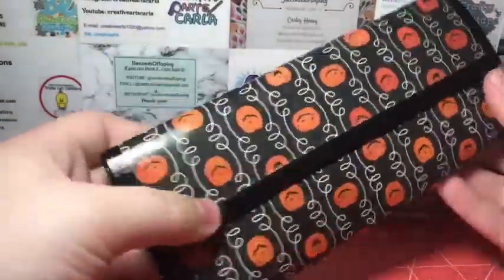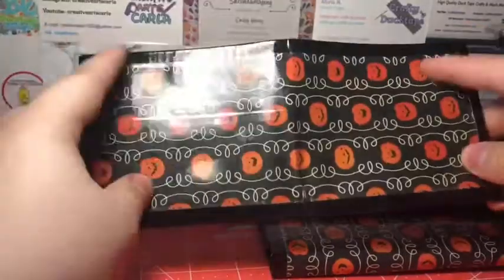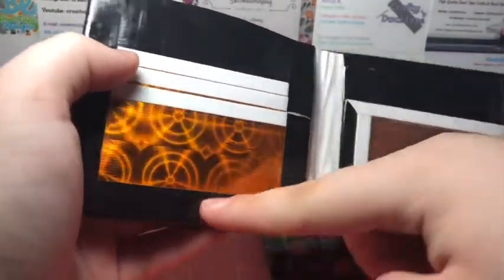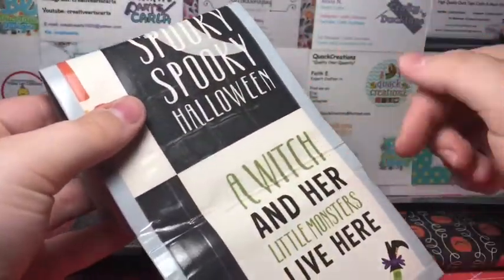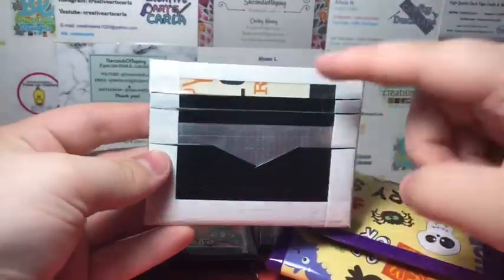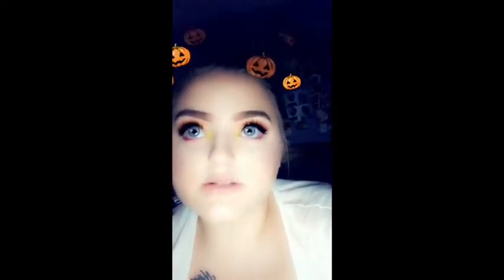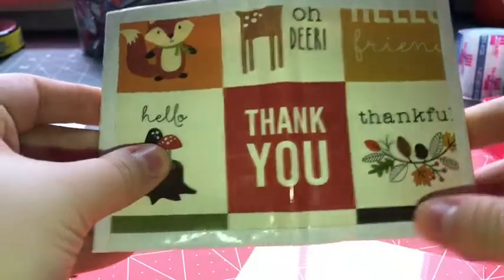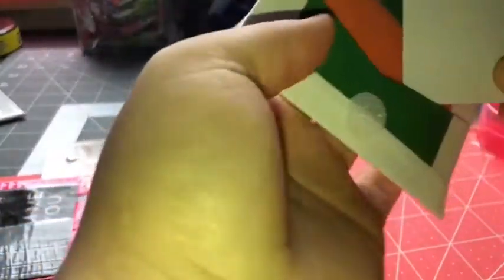CRAFT UPDATE 65!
Hello! Welcome to my YouTube! If you don't know already I am Carley! I love to make and sell my duct tape wallets along with vlog videos!
My links(tape)
EVERYONE THAT PARTICIPATED IN THE 100th video project!
FAQ~
What do you film/ edit with~ I use my iPhone 7plus or my iPad mini to film! And edit on iMovie
What tri-pod do you use~